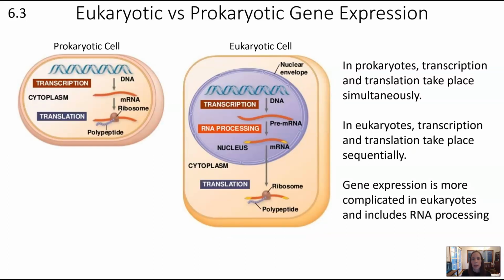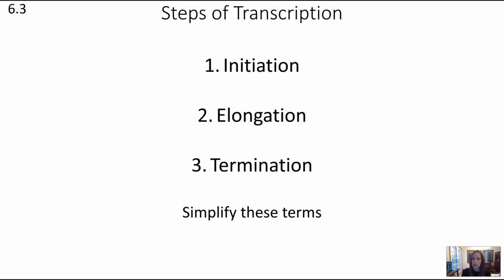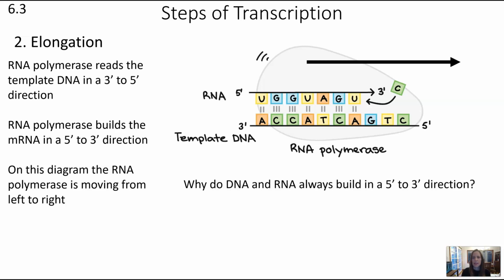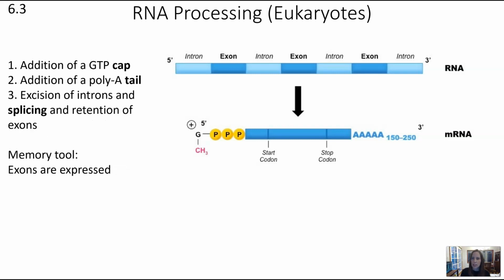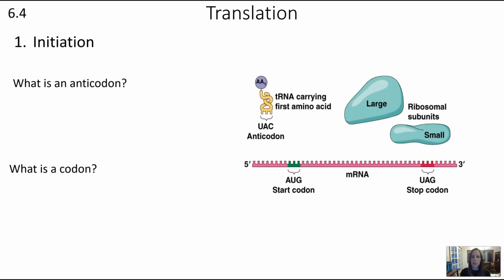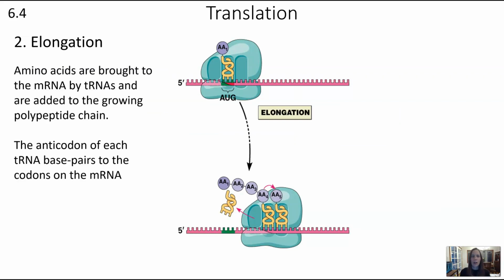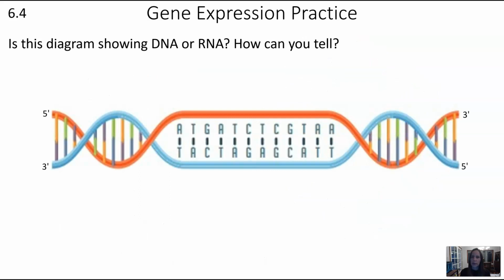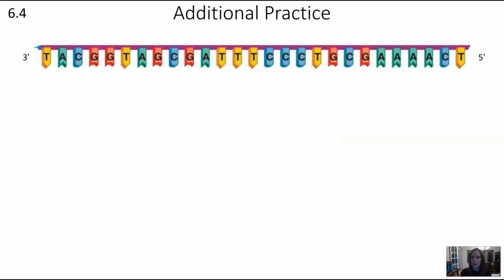AP Biology Unit 6 Video 3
Gene Expression and Regulation: Transcription and RNA Processing (6.3) & Translation (6.4)